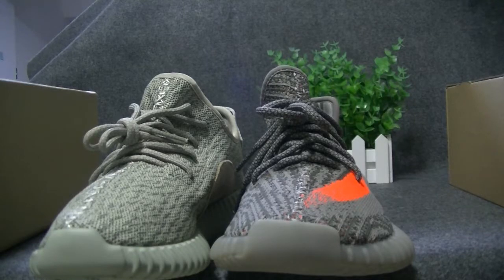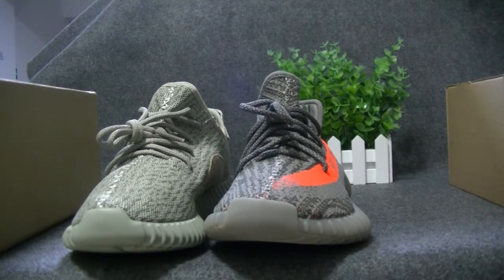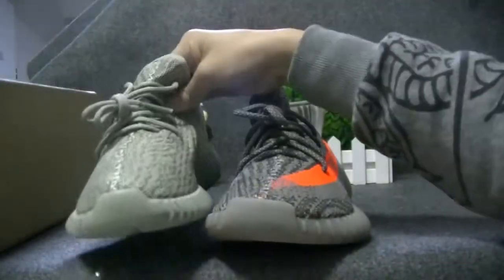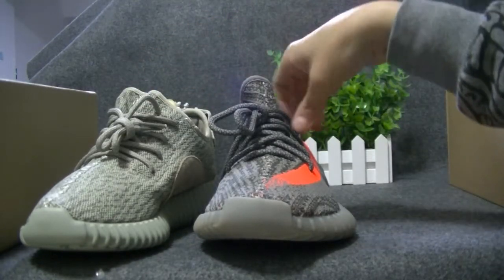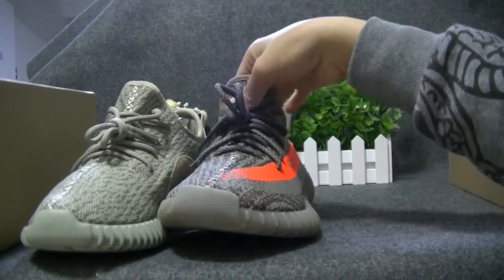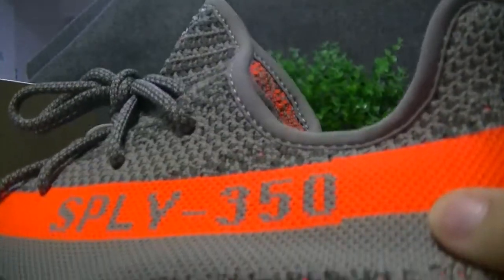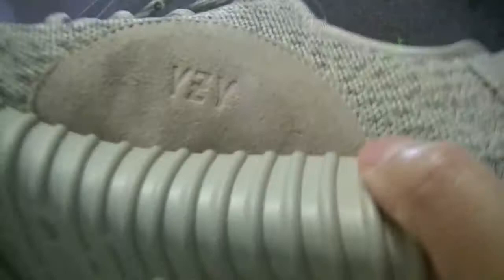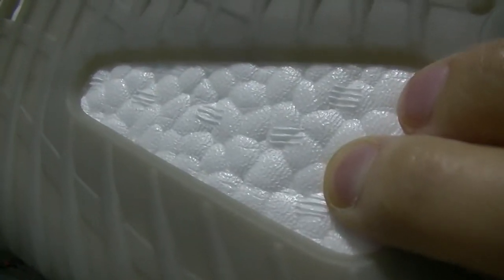adidas Yeezy 350 V1 vs V2 Legit check Comparison&Review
1.SnapChat: sneakeronfire
2.kik:realyzybay
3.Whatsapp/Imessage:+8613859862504